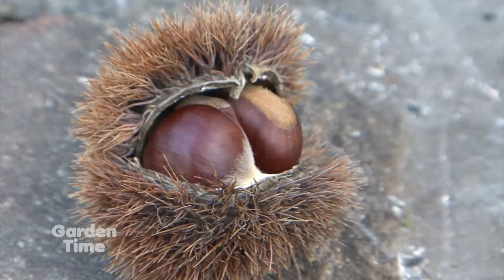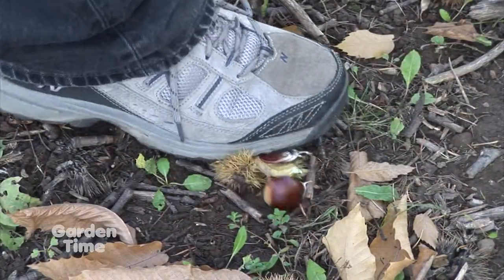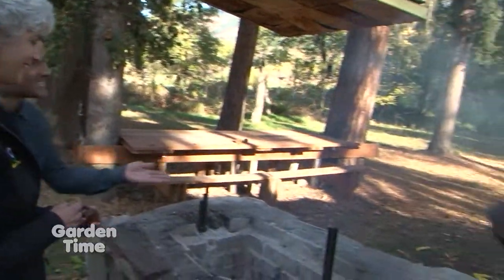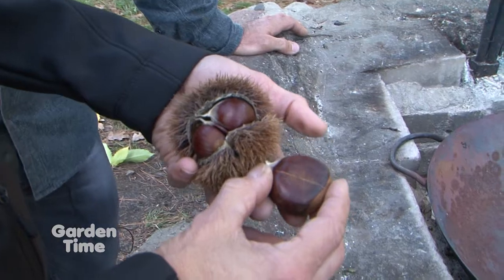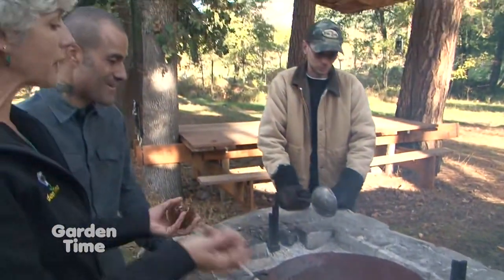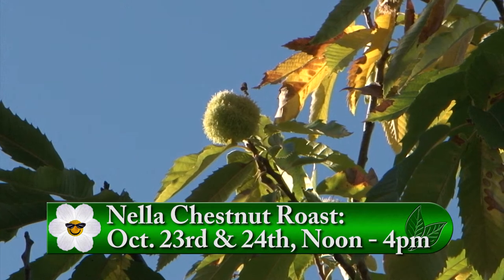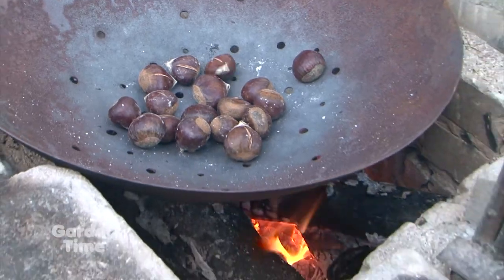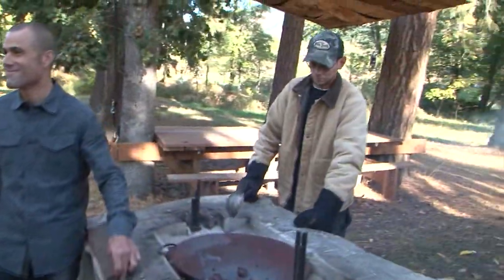Chestnut Roast and Festival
We head to Nella Chestnut Farms to see how they roast chestnuts and learn about their harvest and festival.